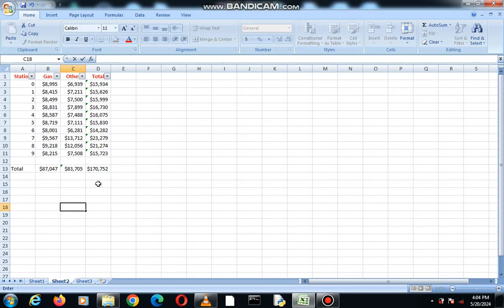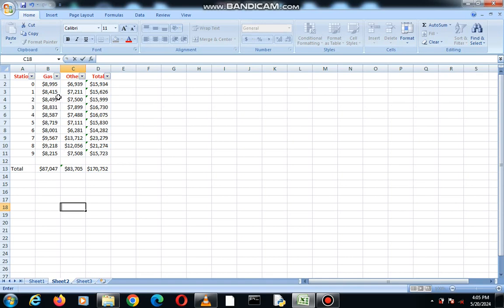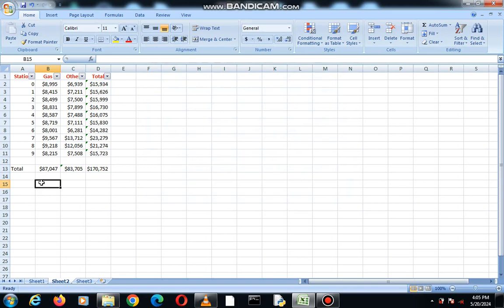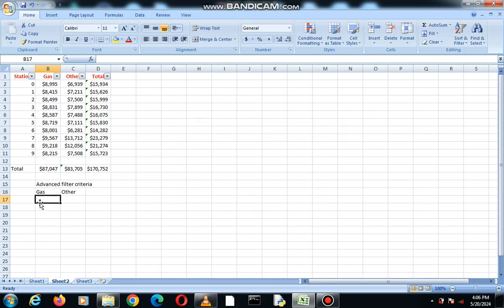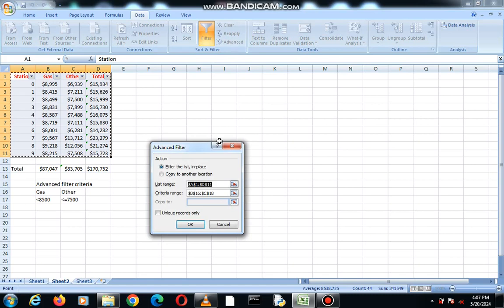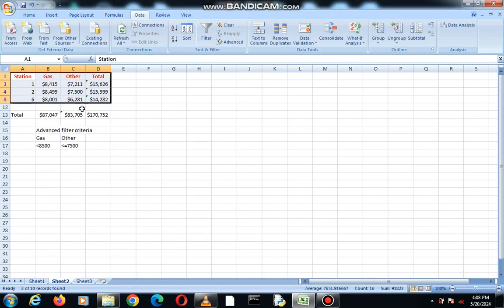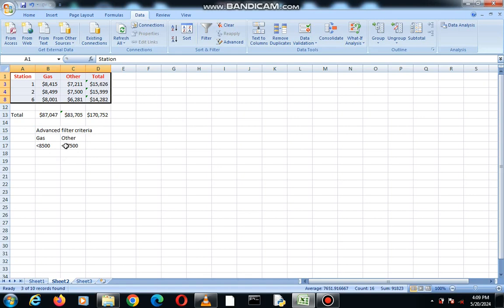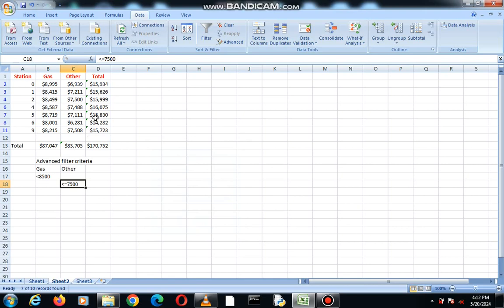Advanced filter in MS Excel Explained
How to perform an advanced in microsoft excel